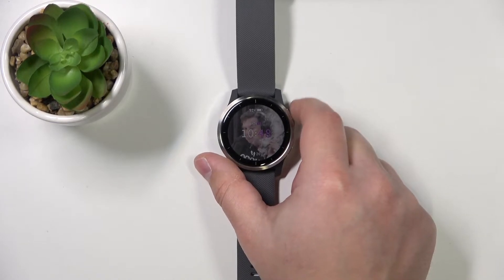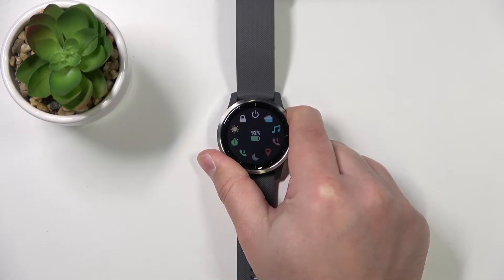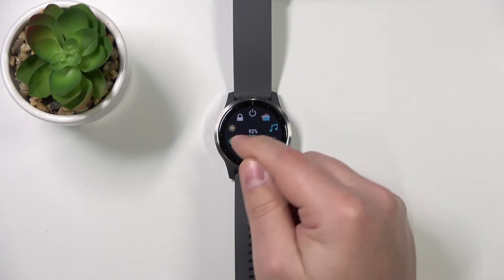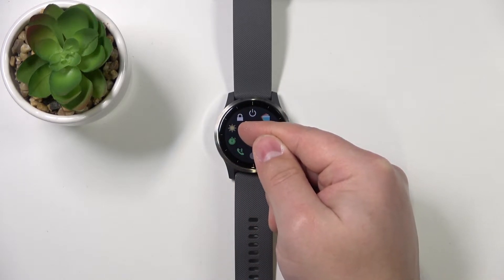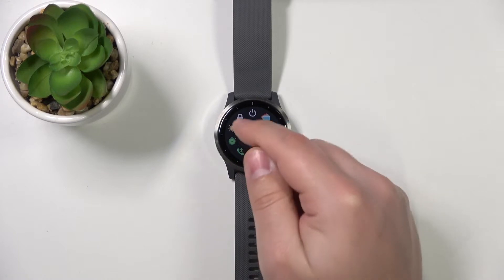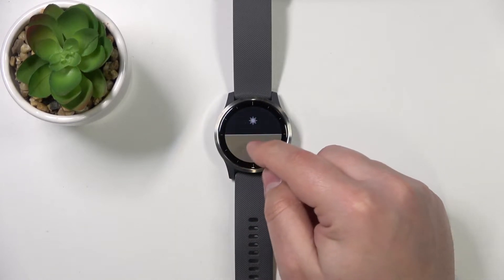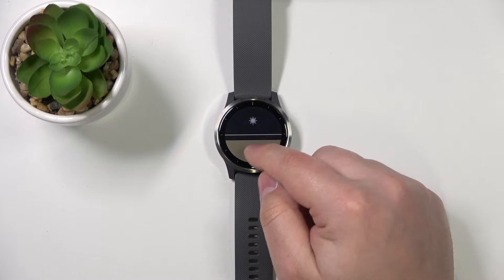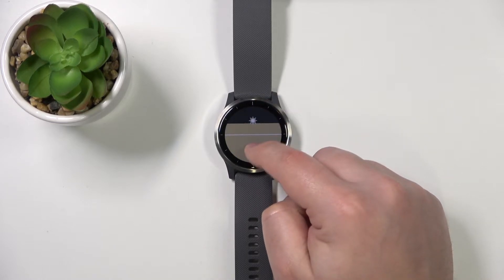How to Change Backlight Brightness in GARMIN Vivoactive 4 – Manage Display Settings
Find our more info about GARMIN Vivoactive 4:
Check out the steps on how to change the backlight brightness for GARMIN Vivoactive 4! Have you ever wondered how to adjust the screen brightness on GARMIN Vivoactive 4? GARMIN Vivoactive 4 video guide shows you how to change the brightness of the backlight. If you are looking for the settings that allow you to adjust the screen brightness in your Garmin smartwatch, check out the attached instructions and we will help you adjust the brightness in your GARMIN Vivoactive 4. Let’s follow our step-by-step guide and customize backlight brightness in your Garmin smartwatch. Visit our HardReset.info and get many tricks for GARMIN Vivoactive 4.